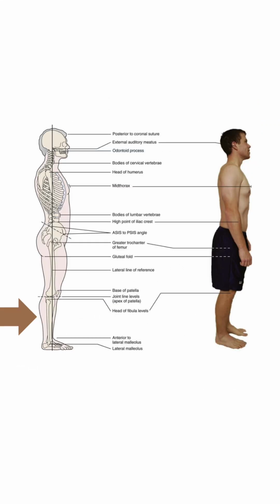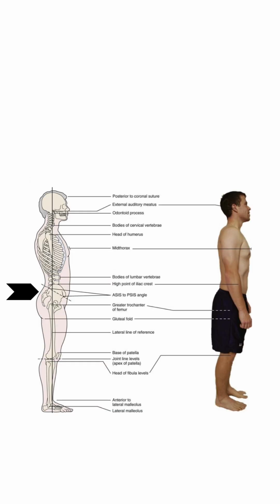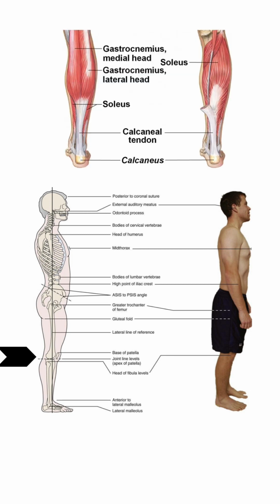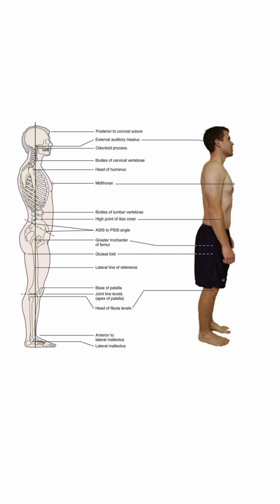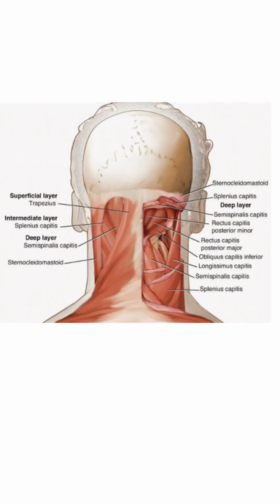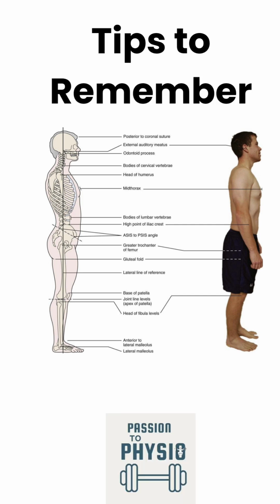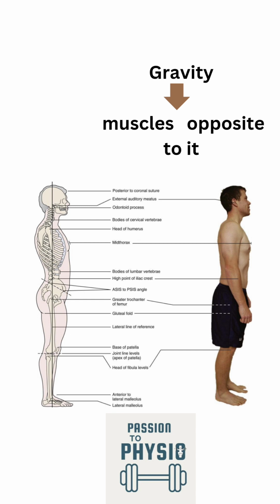Maintaining ideal posture against gravitational forces#physio#posture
For Physio students